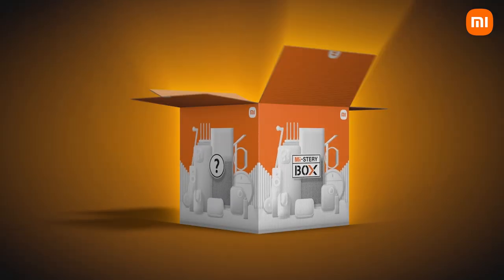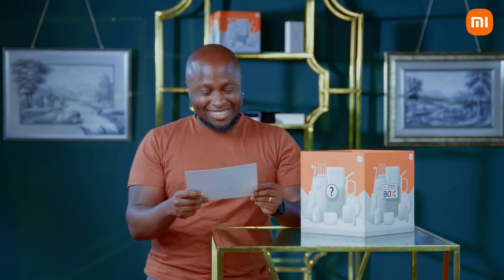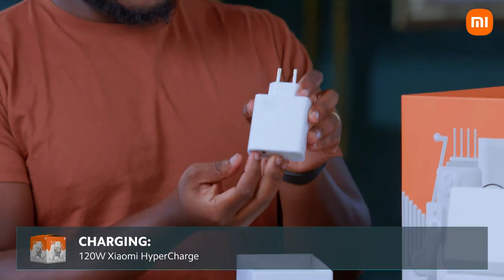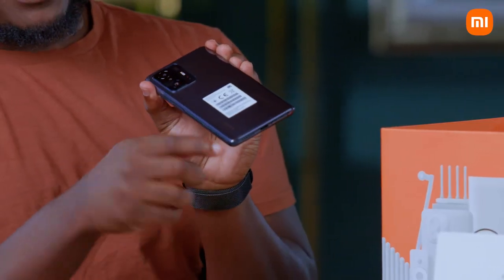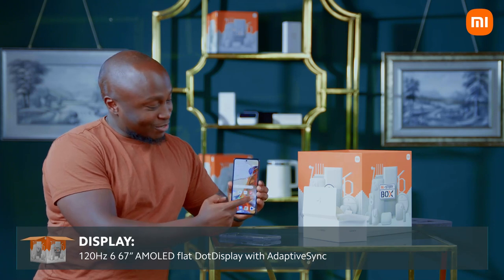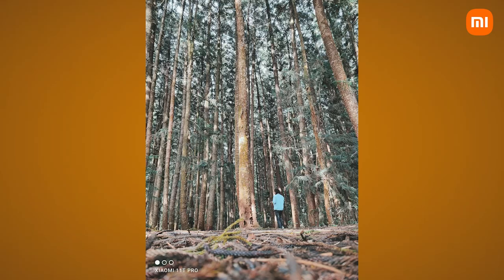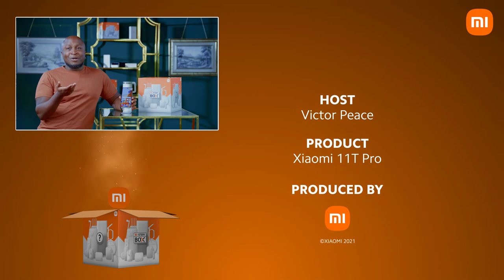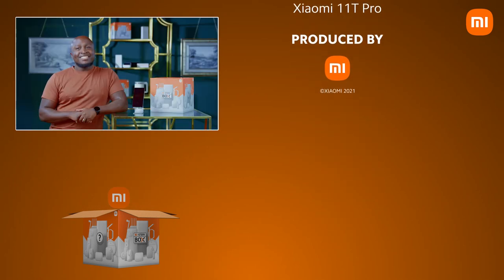Xiaomi 11T Pro: The Perfect Blend of Power and Style - First impression & Review ft Victor Peace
If you're into smartphones that combines power and style? Look no further than the Xiaomi 11T Pro...

We recently conducted an in-depth review of this flagship device and were thoroughly impressed with its capabilities. The Xiaomi 11T Pro packs a punch with its top-of-the-line specs, including a Snapdragon 865 Plus processor and a 144Hz refresh rate display. The camera capabilities are top-notch, capturing stunning images and videos.

But we didn't stop there, we also took a closer look at the overall user experience and were blown away by the sleek design and user-friendly interface.

Don't just take our word for it, watch our comprehensive review and see for yourself why the Xiaomi 11T Pro is the ultimate smartphone experience.